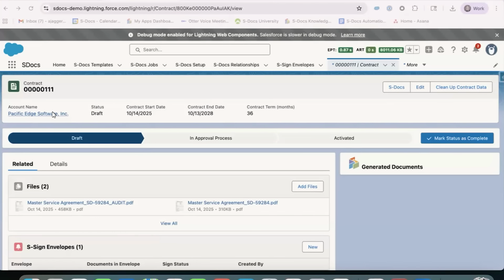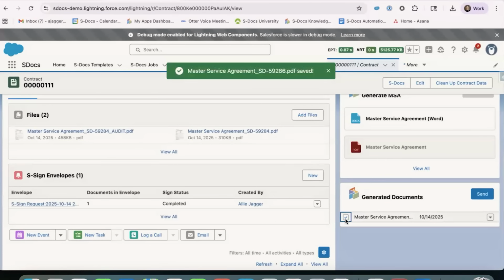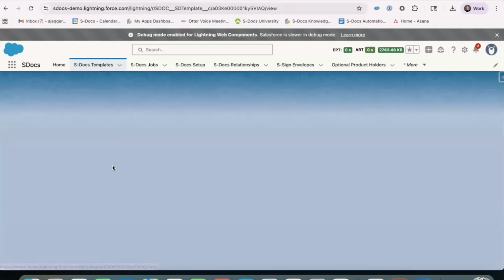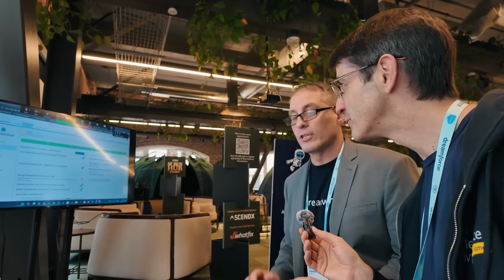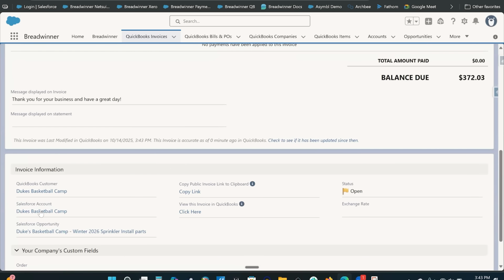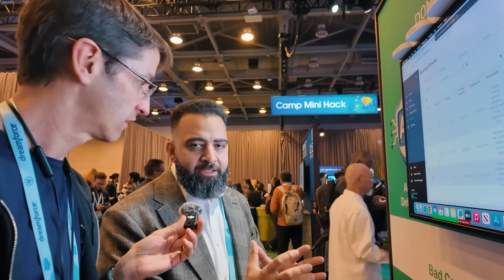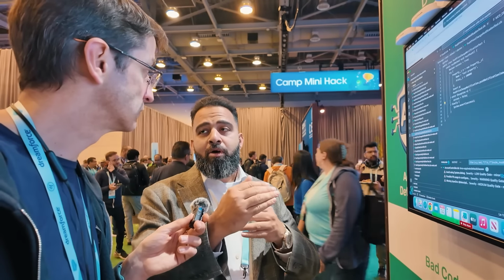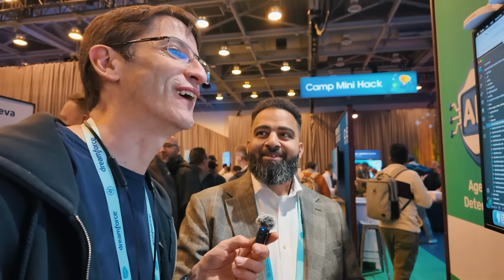The 2025 Dreamforce DemoJam Dash Champion is...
Check out S-Docs, Breadwinner & Quality Clouds in my Dreamforce DemoJam!